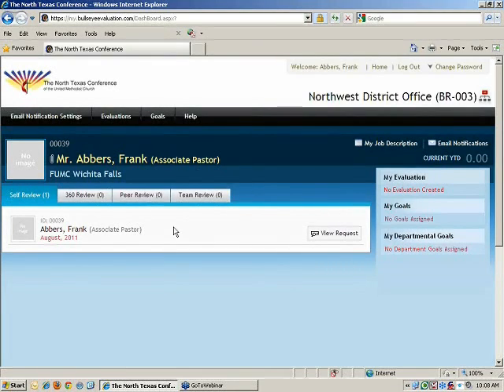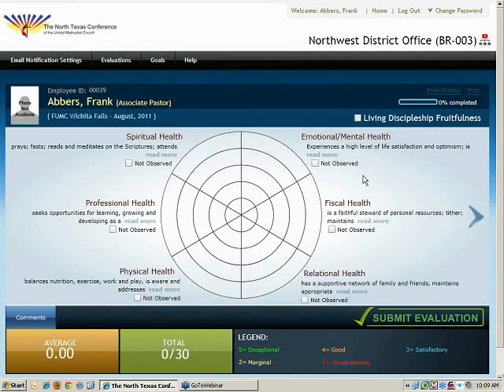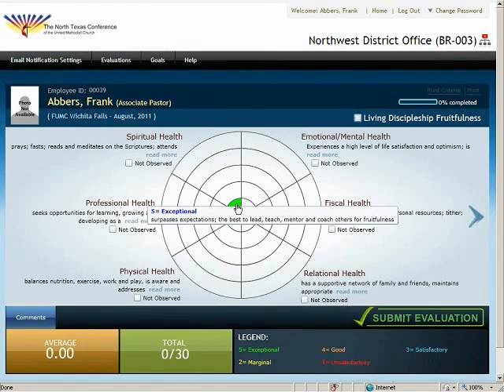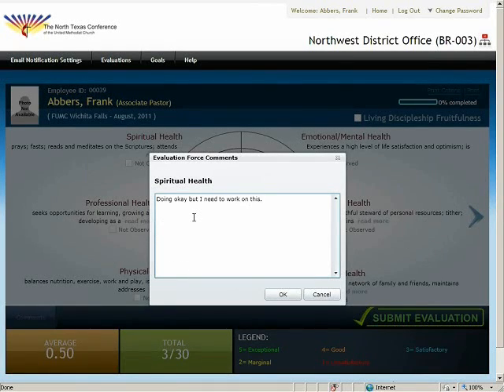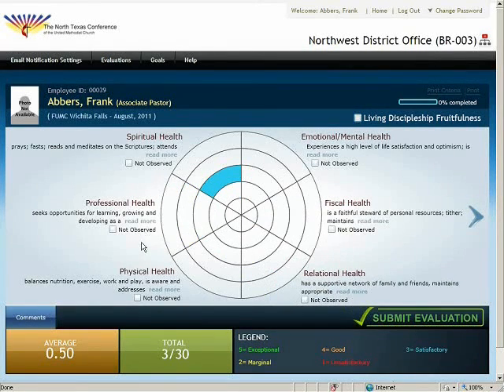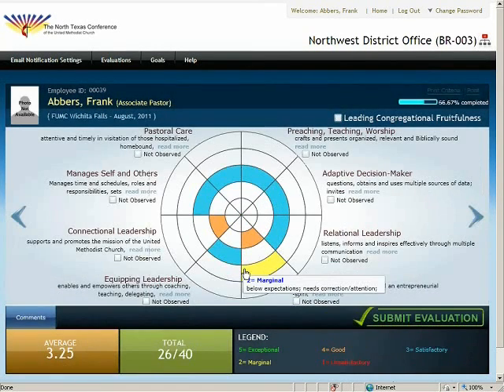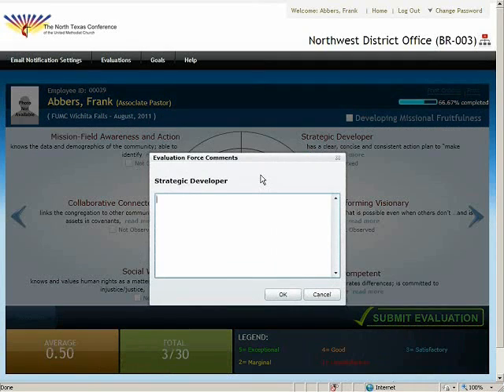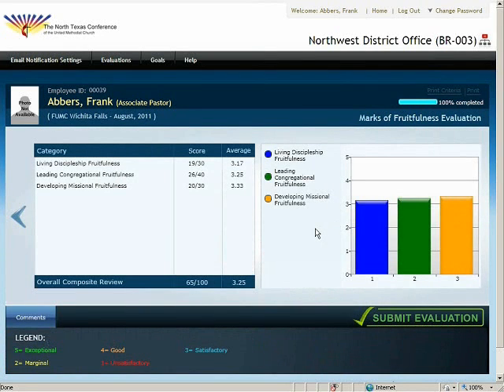Clergy MarksofFruitfulness Training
The "Marks of Fruitfulness" is the North Texas Conference's online system for providing evaluative tools, feedback, mentoring and coaching resources, and improving clergy fruitfulness as disciples, as leaders of congregations, and as missional developers in the community and world.